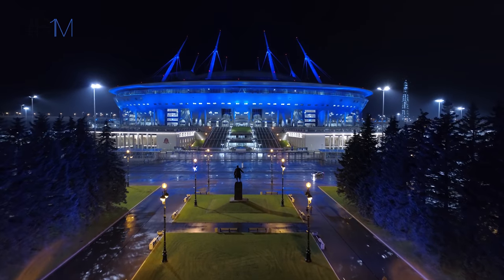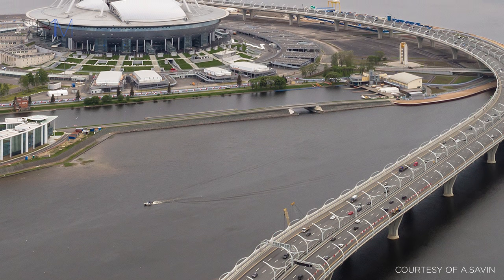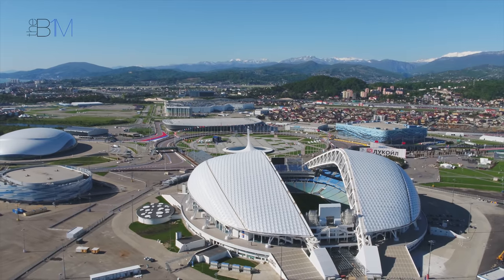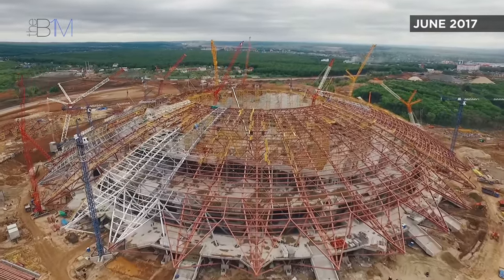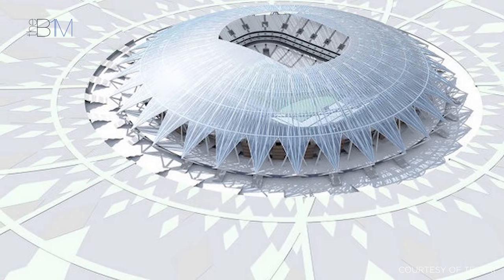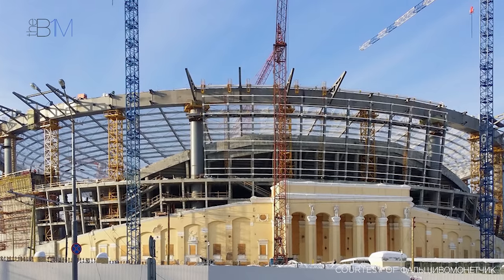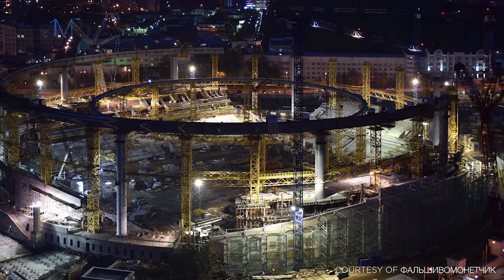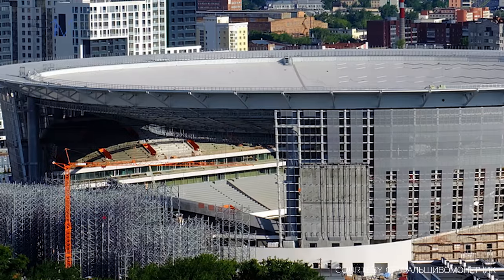Top 5 FIFA World Cup Stadiums: Russia 2018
Russia has invested $10BN into the 2018 FIFA World Cup.

Read the full story on this video, including images a useful

Images courtesy Andrew Shiva, Edgar Breshchanov, Mos.Ru, A.Savin, Alex Fedorov, 2014 XXII Winter Olympic Games, Teufri, Kremlin.Ru, Vladimir Rodionov, LOC and Фальшивомонетчик.